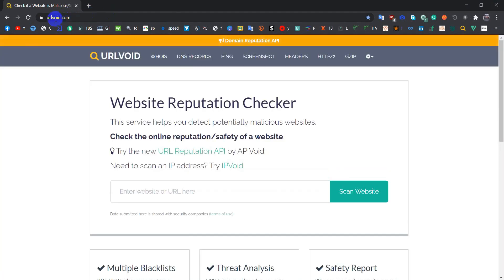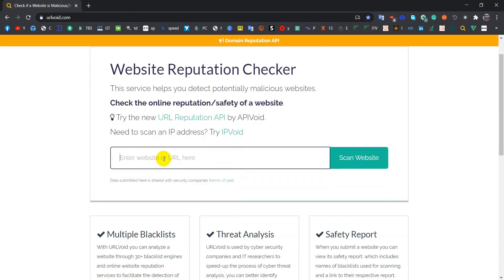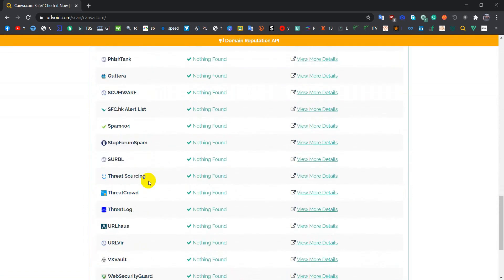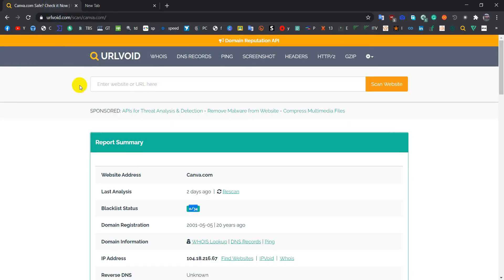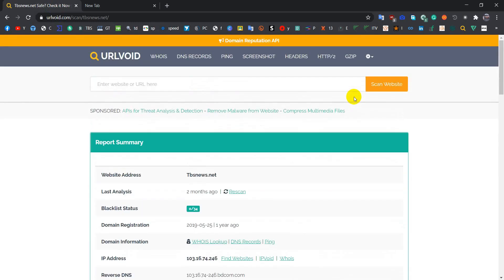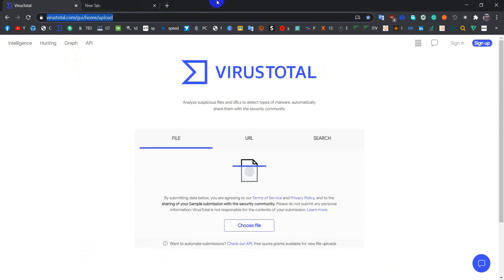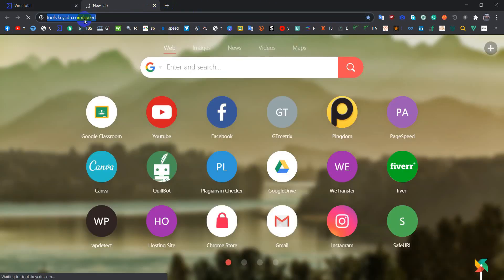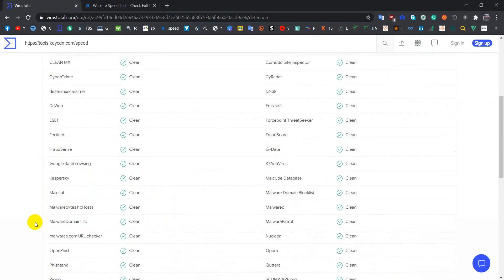How to Tell if a Link Is Safe Without Clicking on It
In this video, I’m going to show you, How to Tell if a Link Is Safe Without Clicking on It